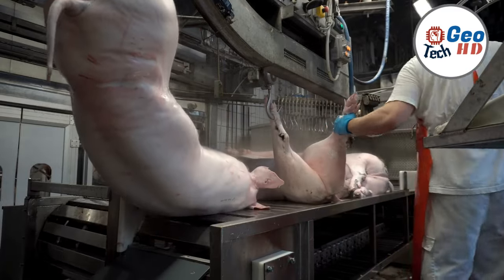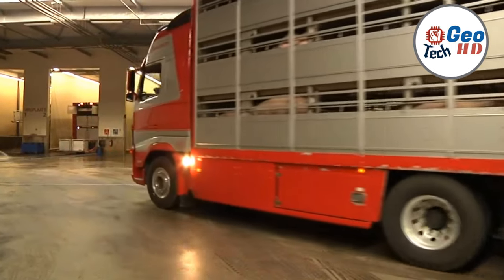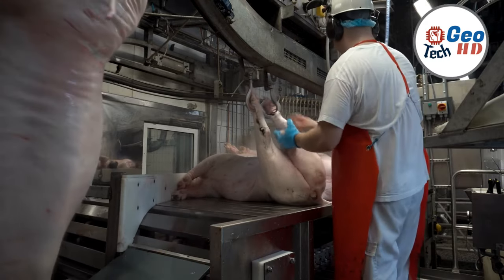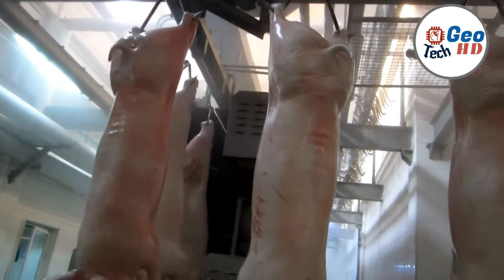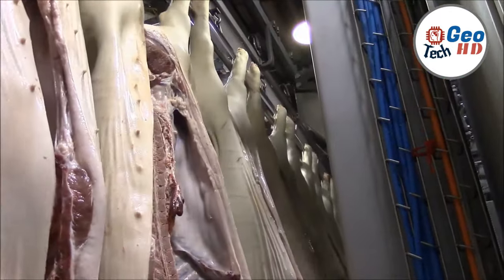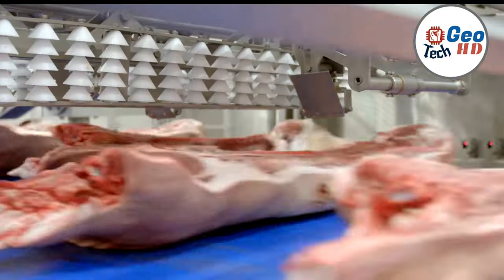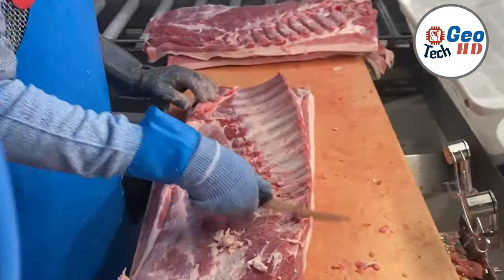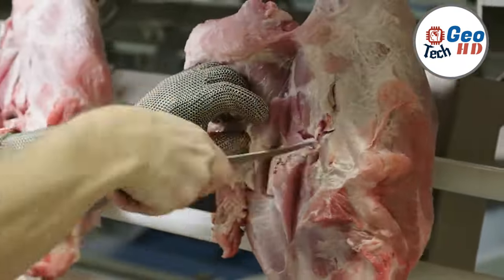Mind Blowing Million Dollars Modern Pork Processing Factory Technology. Pig Farming Agriculture Farm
The future of pork processing is truly mind-blowing with the introduction of modern factory technology. Mind Blowing Million Dollars Modern Pork Processing Factory Technology. Pig Farming Agriculture Farm These million dollar facilities offer a new level of efficiency, hygiene and optimization in pork production. Touring the most advanced factories highlights the latest innovations in pork processing and the use of state-of-the-art technologies. A closer look at modern factory technology reveals the focus on streamlining production processes and improving the overall quality of the product. The impact of this technology on pork processing factories is undeniable as it leads to increased efficiency and improved hygiene standards. Pig farming technology has been revolutionized with these new technologies, Improving pork production is the main goal of the latest factory technology and state-of-the-art pork processing factories are showcasing these advancements. The pork industry is being revolutionized by these new technologies, and Pork Processing 2.0 is taking the industry to new heights with its modern factories and technologies. A tour of these factories will give a glimpse into the future of pork processing and how it is changing the way we produce pork.